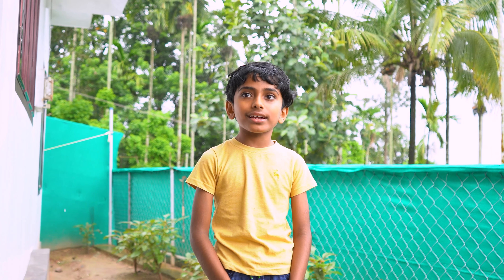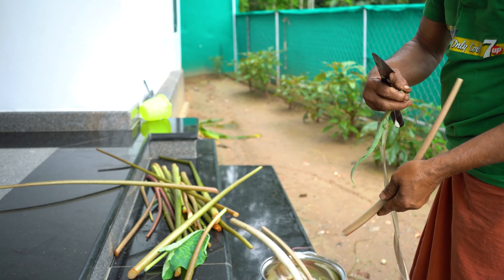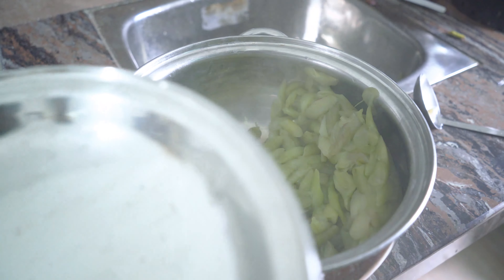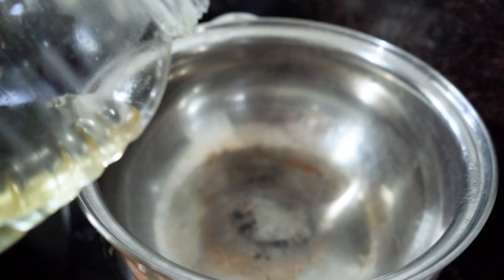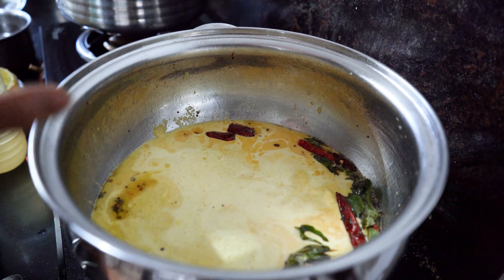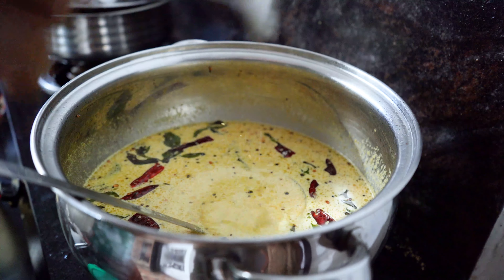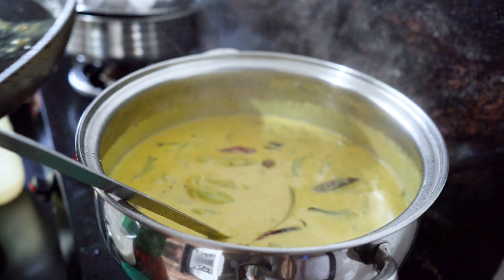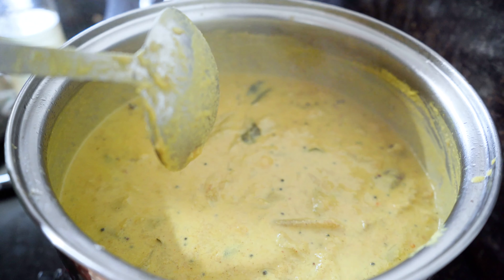ലോക്ക് ഡൗൺ സ്പെഷ്യൽ നല്ല അടിപൊളി താളുകറി നമുക്ക് കഴിക്കാം A4 kitchen malayalam